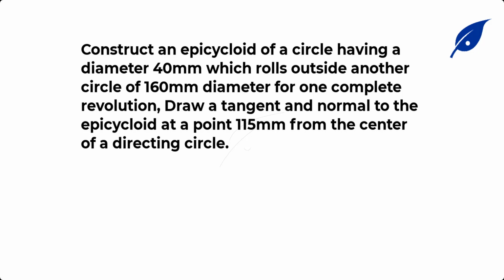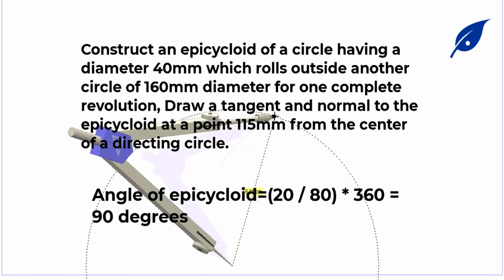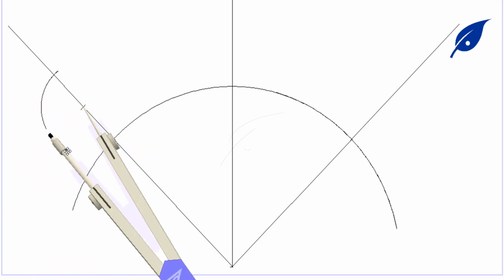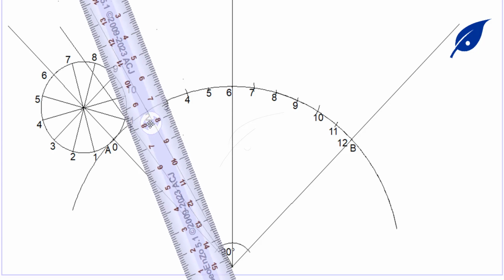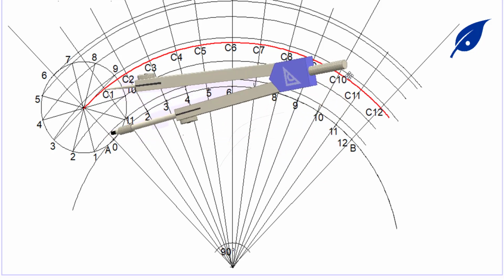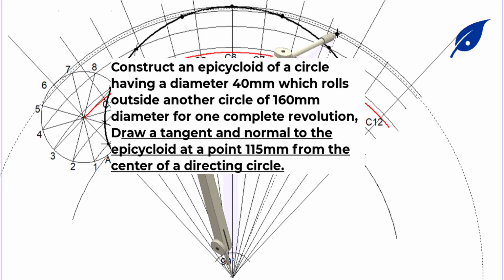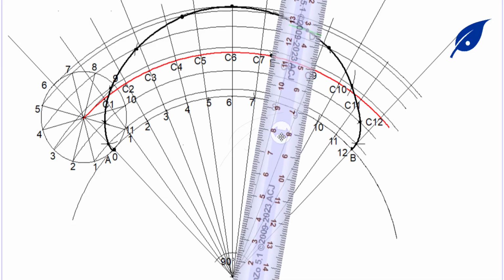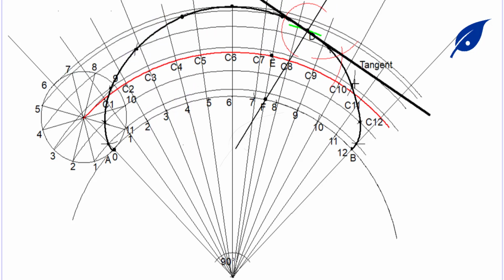Engineering Drawing || Construction of Epicycloid And The Tangent To It. || Technical Drawing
Construction of an Epicycloid that roll outside of the base circle. Construction of tangent at a point on the Epicycloid.